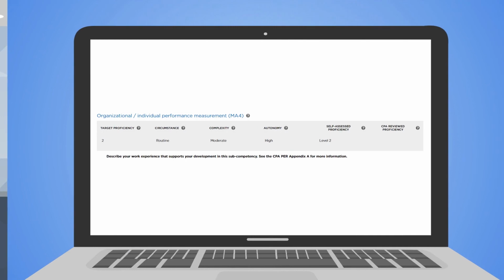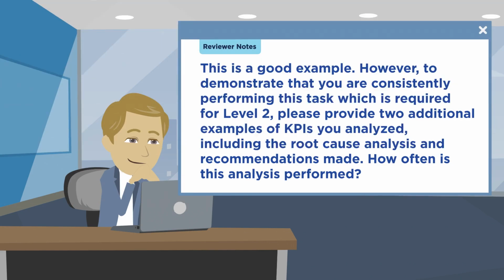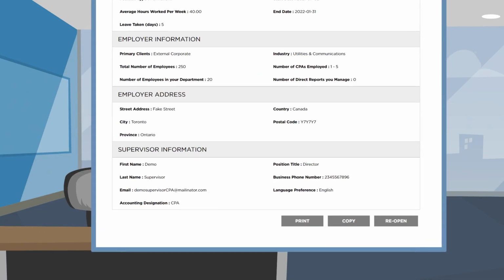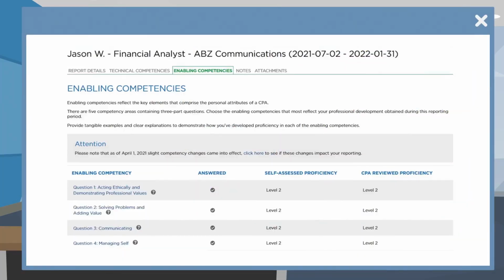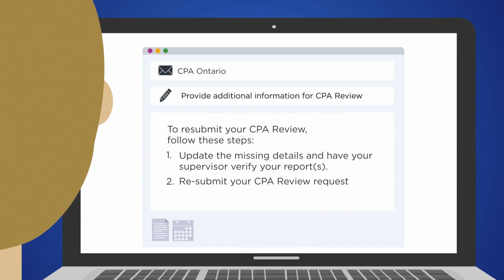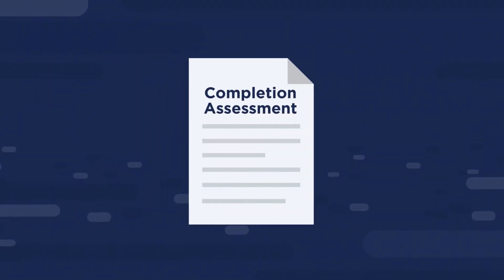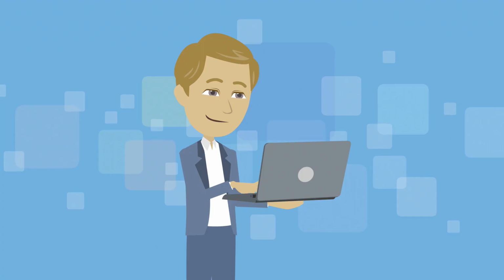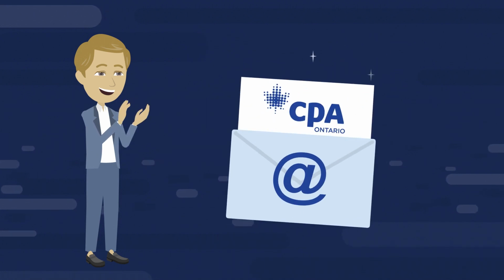Part 6.2: Requesting a CPA Review for Completion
Understand the process for requesting a Completion Review.

For additional resources, including the described audio for this series, visit cpaontario.ca/PEvideos.